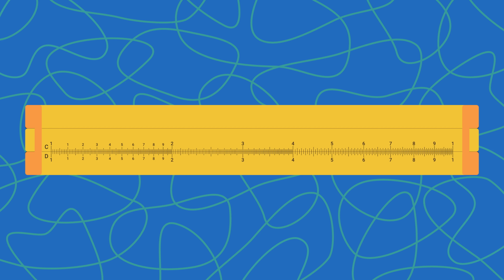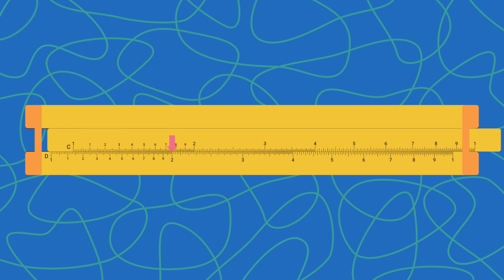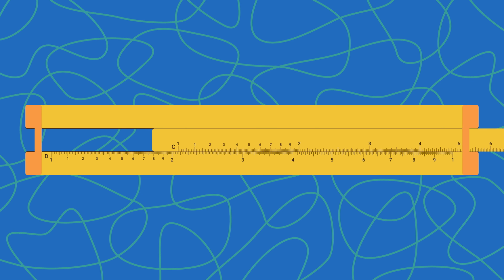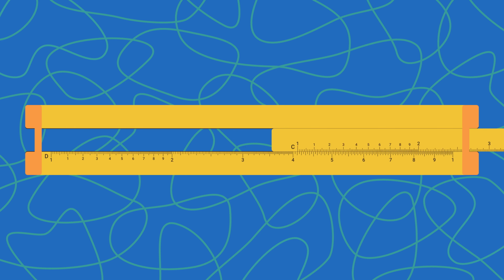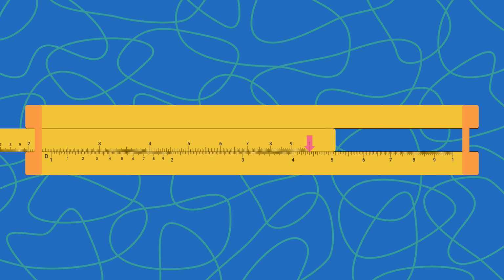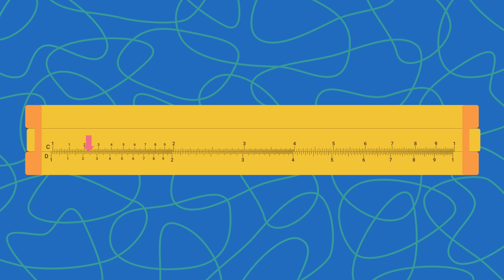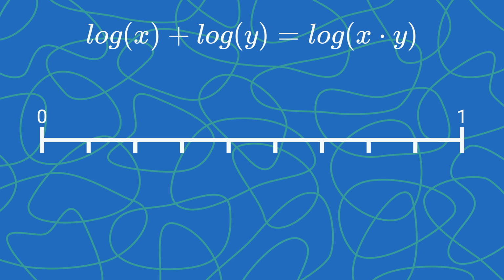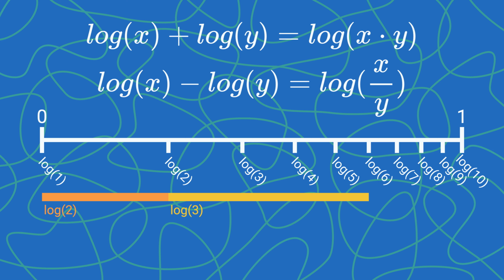How do slide rules work?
Learn how to perform multiplication and division on a slide rule.